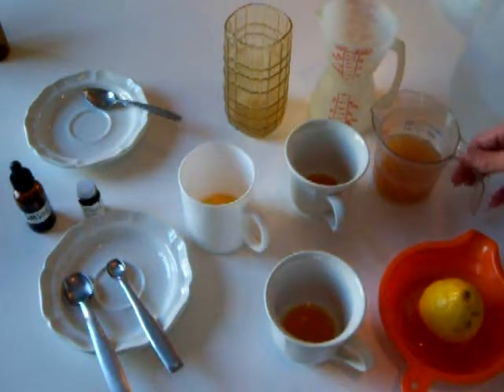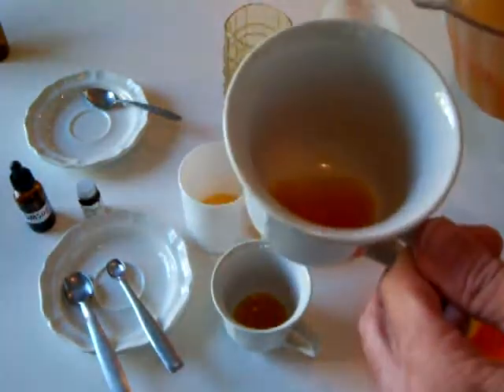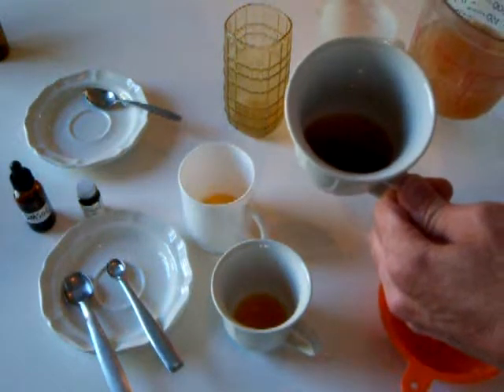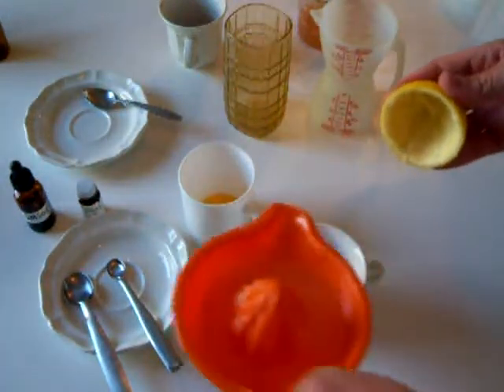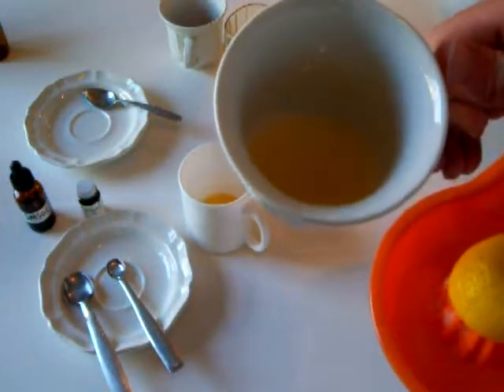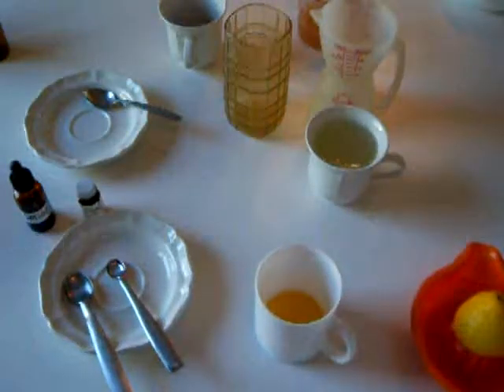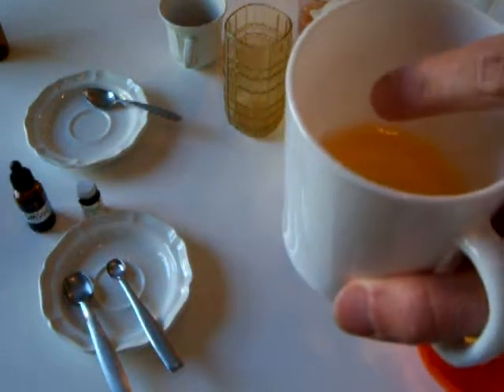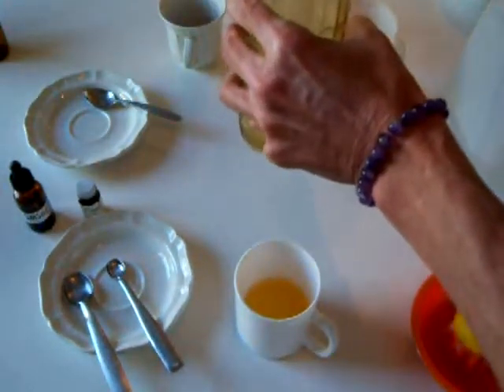Mix: DMSO + Iodine = Dimethyl Sulfoxiodine, Pt. 3e